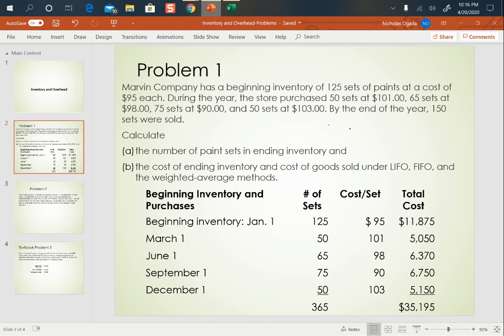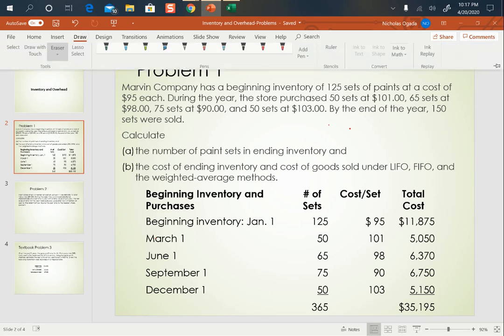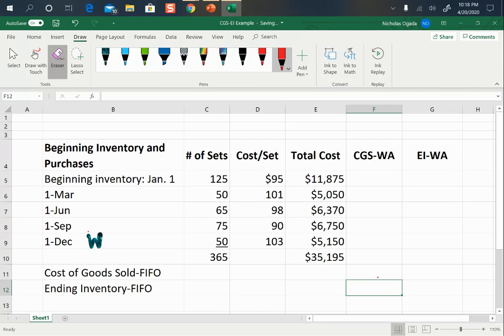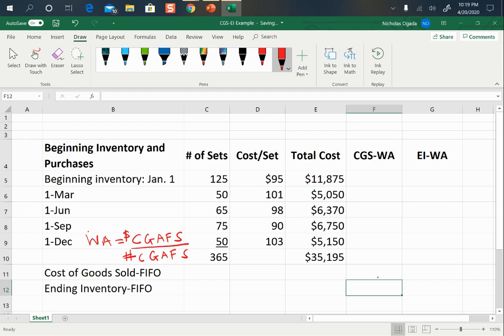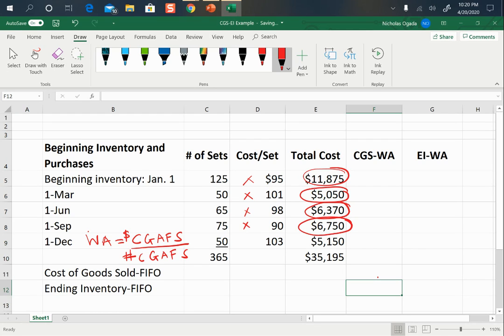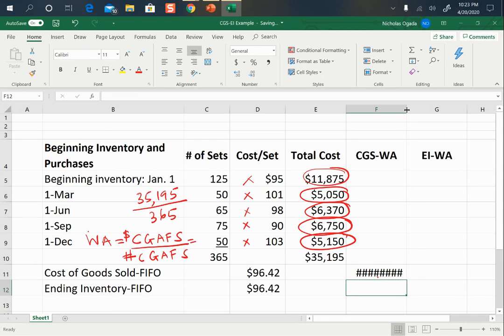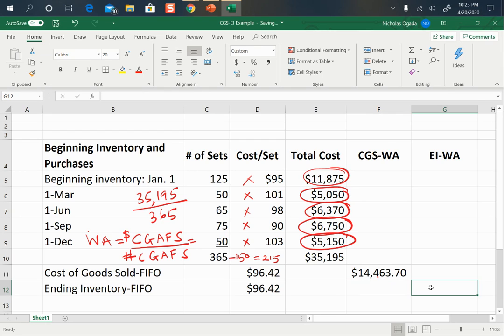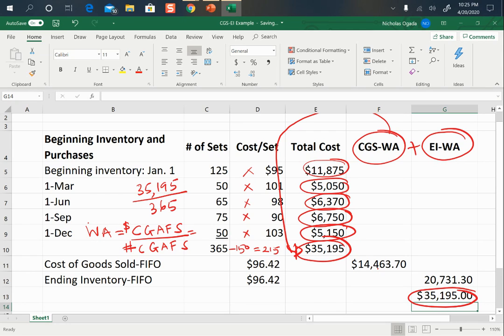Weighted Average Example